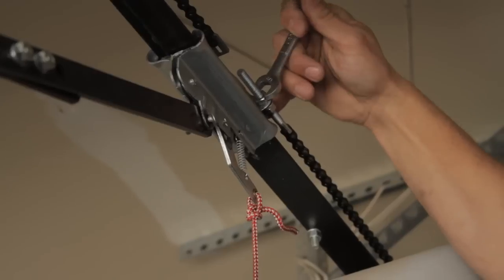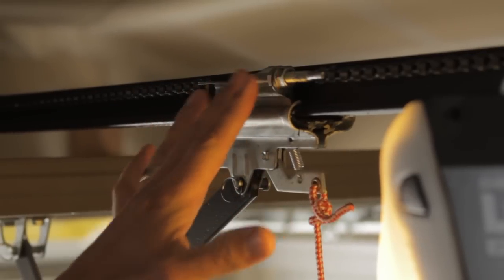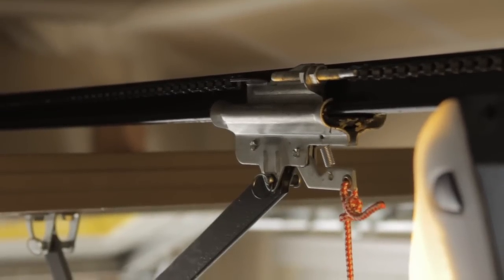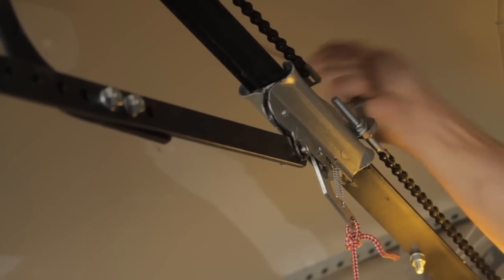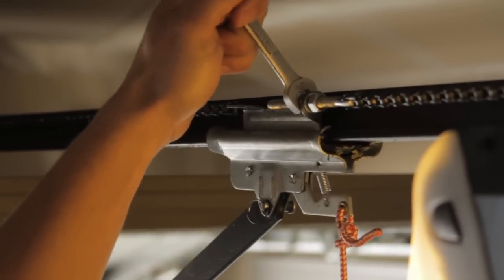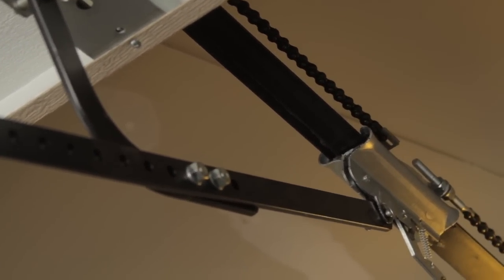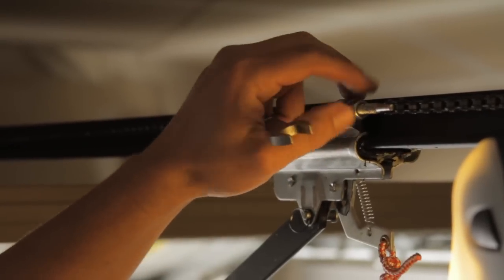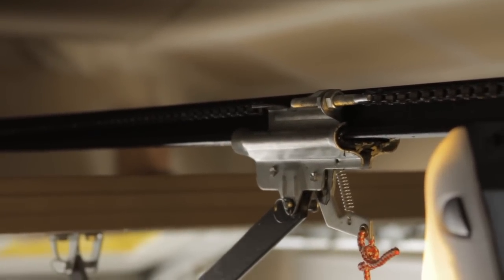Garage Door Help : How to Adjust the Chain on a Garage Door Opener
The chain is a very important component that makes up a garage door opener system. Adjust the chain on a garage door opener with help from a garage door specialist in this free video clip.

Expert: Jacob Swenson
Bio: Jacob Swenson works for Specialized Garage Doors in Salt Lake City, Utah.

Series Description: The garage door is a much more complicated piece of equipment than it may initially seem. Get help with your garage door with assistance from a garage door specialist in this free video series.